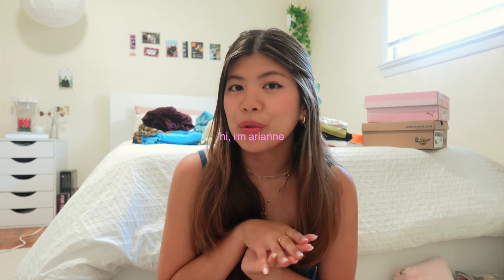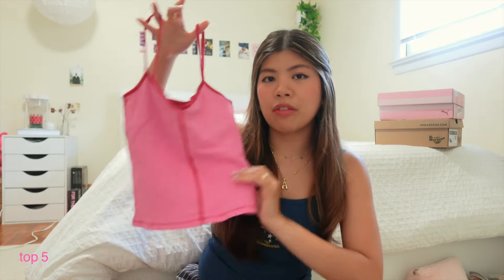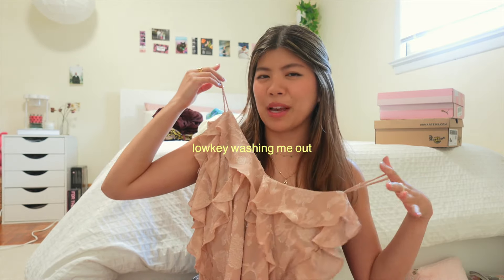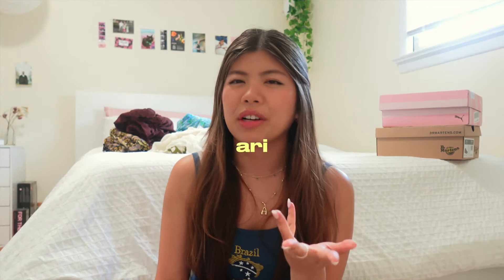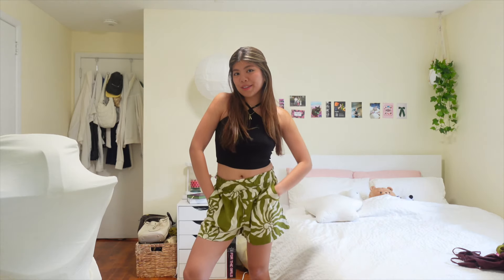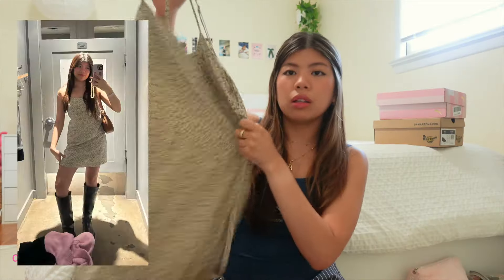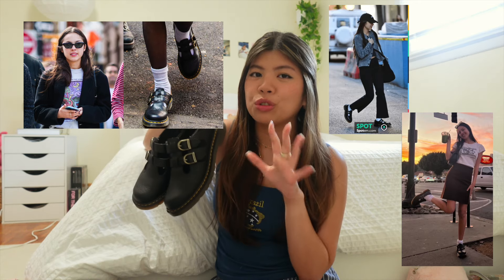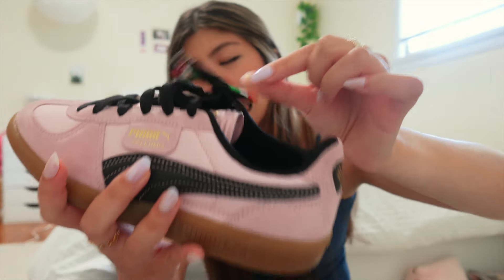huge summer try-on haul (2024)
lil summer haul before the season ends ◡̈

₊ ⊹ links ᥫ᭡
yesstyle rewards code: ARIANNE3

₊˚⊹ about me ⋆౨ৎ˖ ࣪
arianne or ari | based in 📍 nj/nyc usa
camera & iphone 13promax

ᥫ᭡ love, ari

tags!
summer haul, trendy summer clothing haul, try-on haul, try on, summer 2024, trendy summer clothes, pinterest inspo, summer pinterest clothing, pinterest outfits

join the family っ•ᴥ•ʔっ